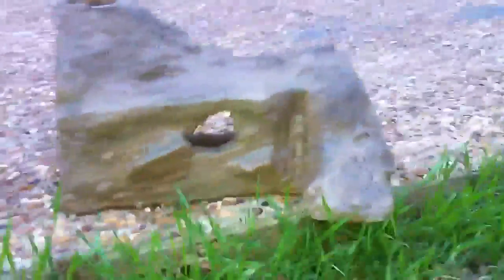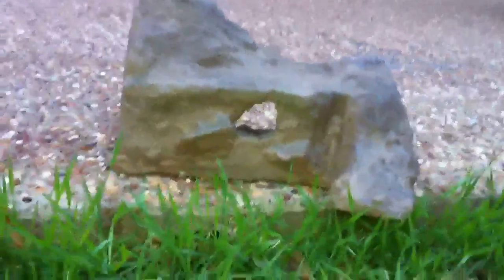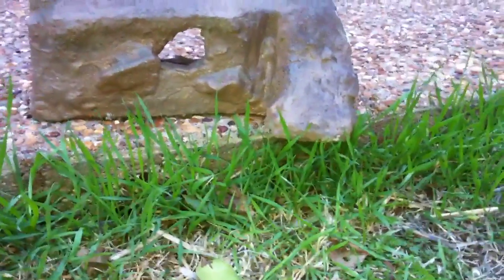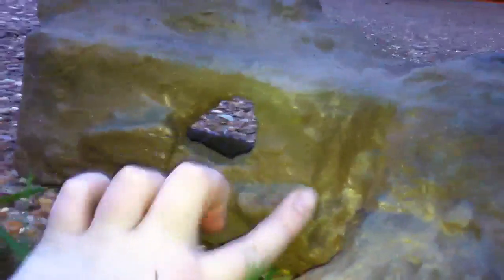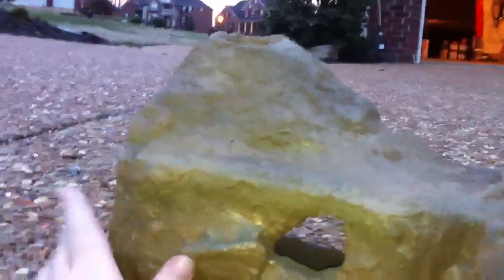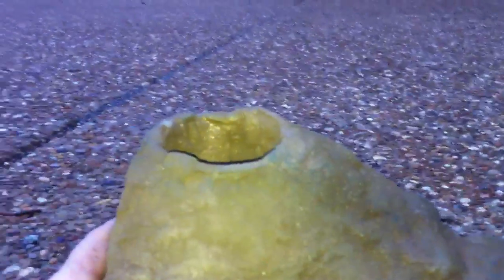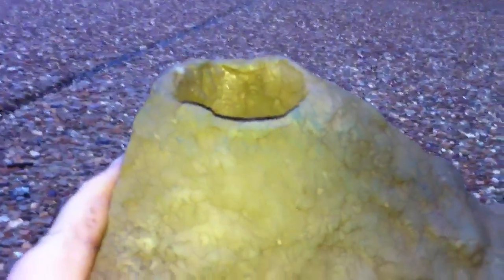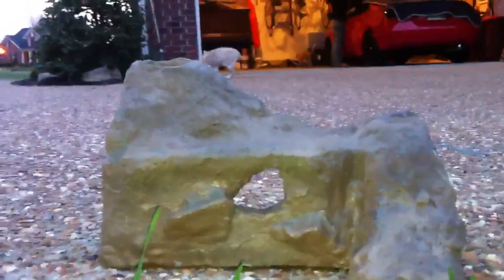Wellsieboy1212's custom hide!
Hope you like it! Anybody can order a custom reptile hide